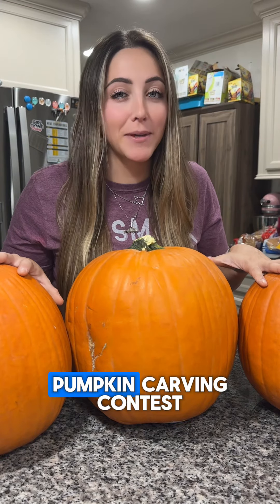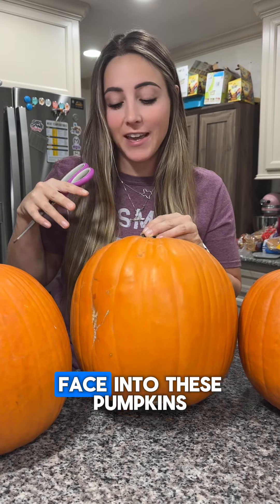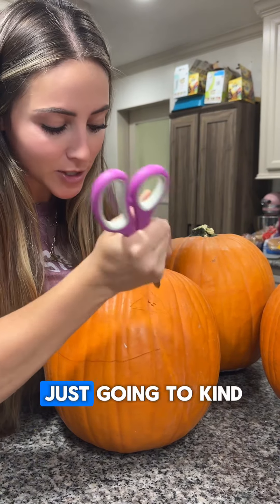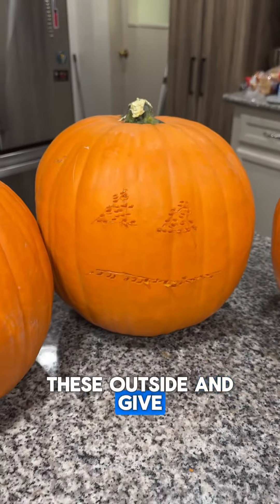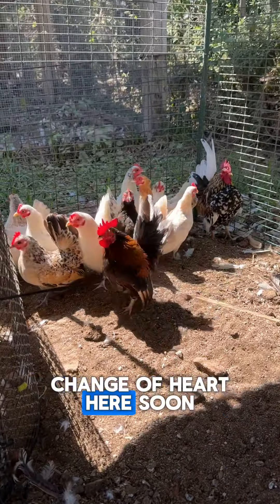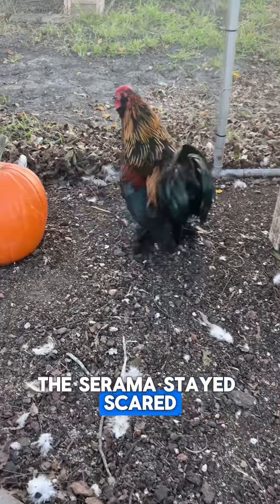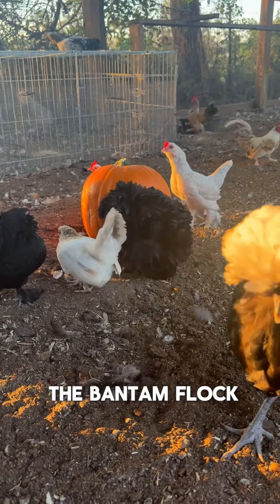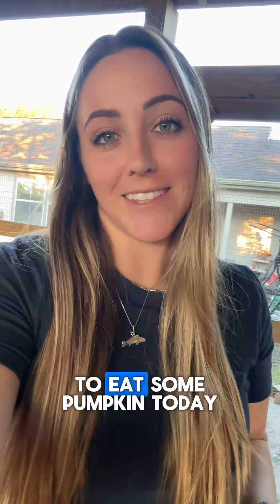Chicken Pumpkin Carving 🐓🎃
Chicken Pumpkin Carving🐓🎃 Who do you think did it best?! 👀